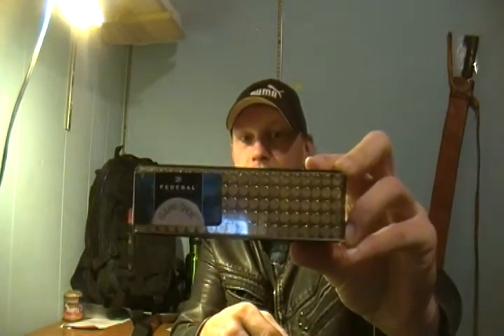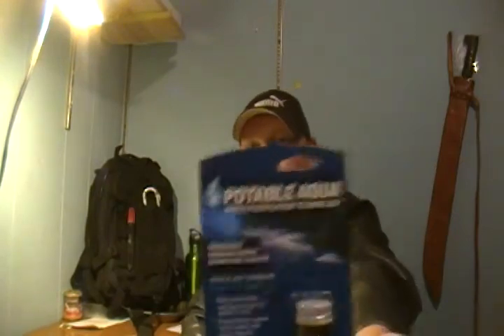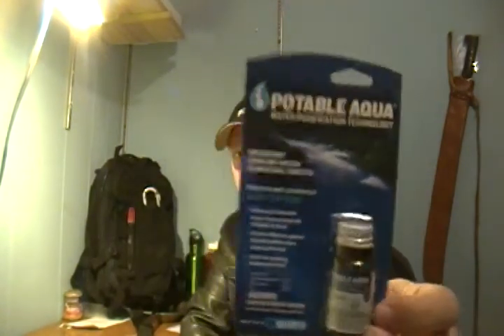Some Prepping/ Bushcraft Stuff I Got To Day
WENT OUT AND GOT SOME MORE PREPPING STUFF AND FOR MY BOB